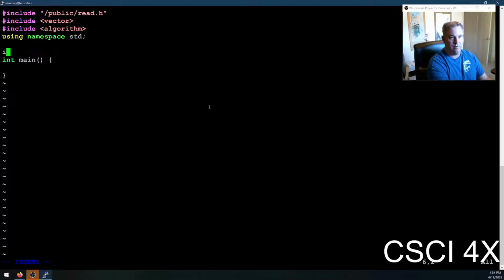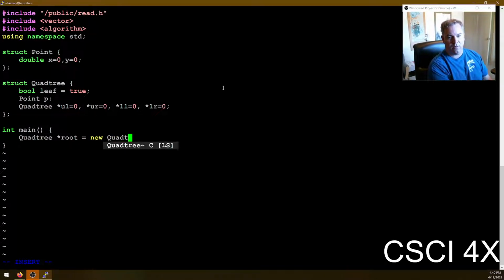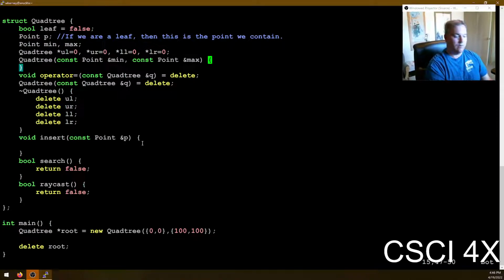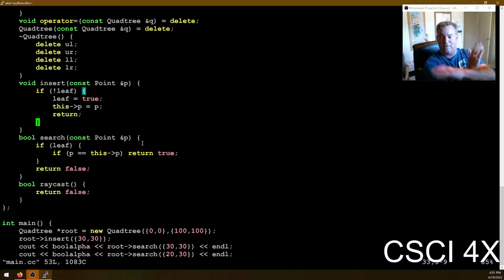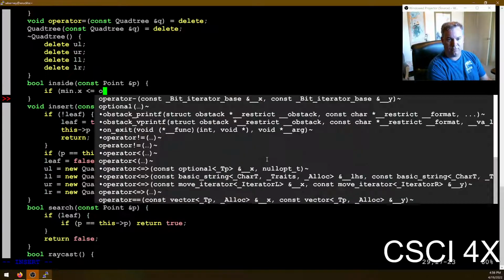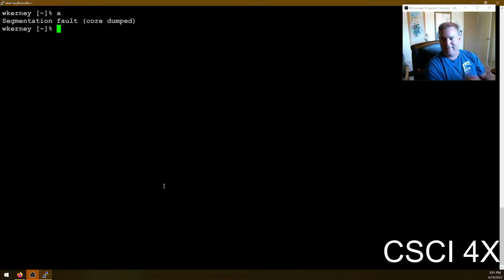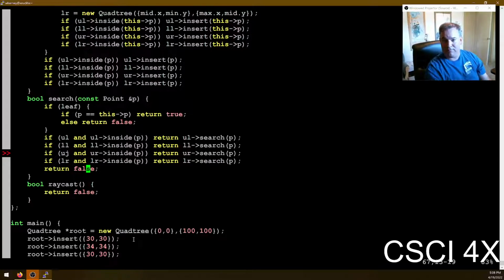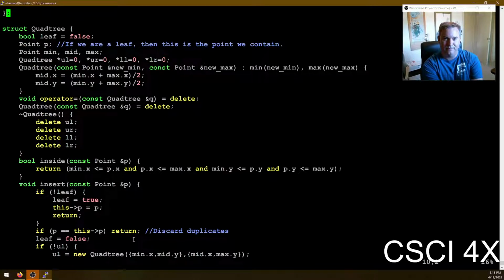Quadtrees in 30 minutes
We got a (mostly correct) implementation of Quadtrees done exactly at the 30 minute mark. It's your job to fix the bug, and to turn it into a working map editor.

Quadtrees are used all over the place to represent spatial data and so learning them is really useful.